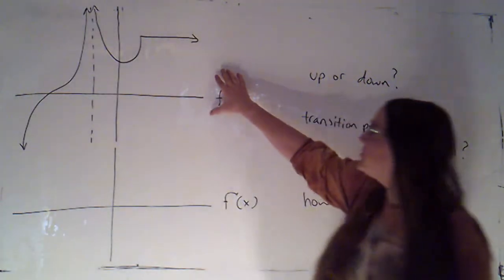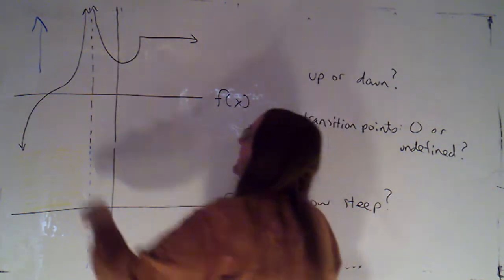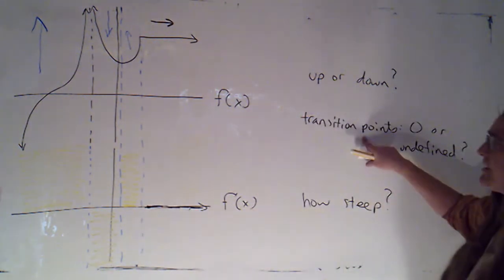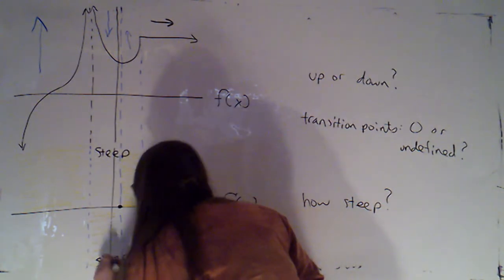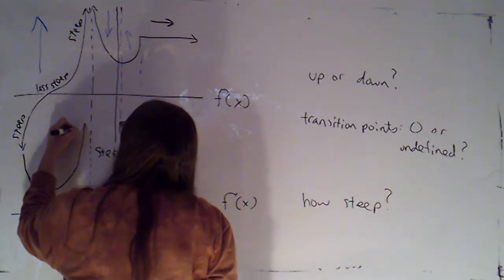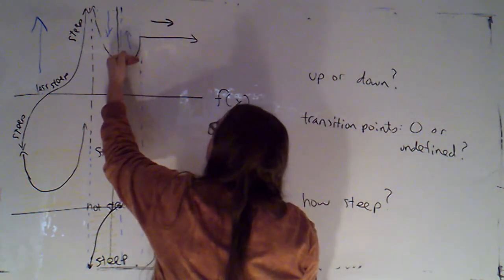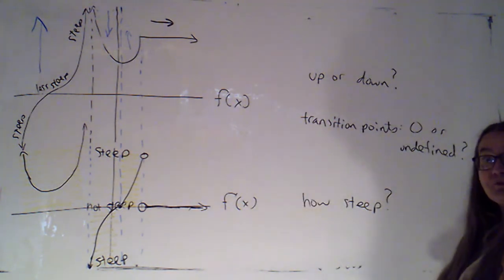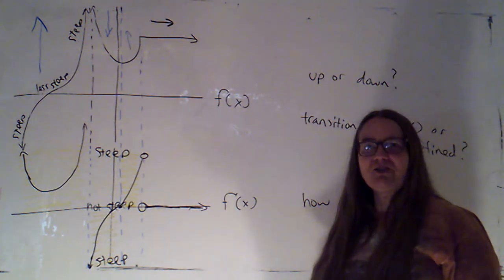3a 2 8 part 9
We do another example:  given a graph of f(x), we try to sketch its derivative.  This example includes a vertical asymptote.